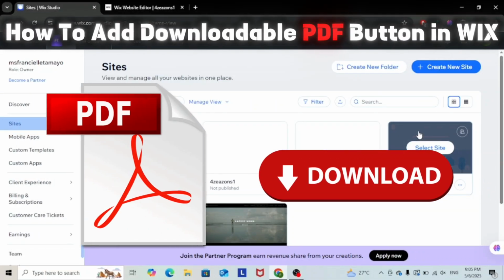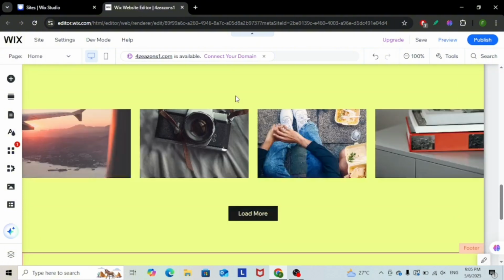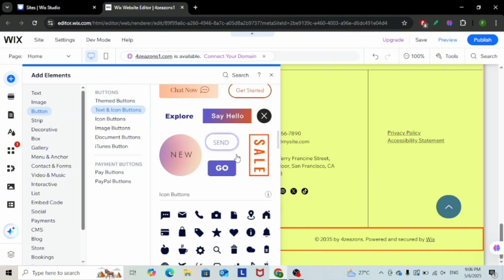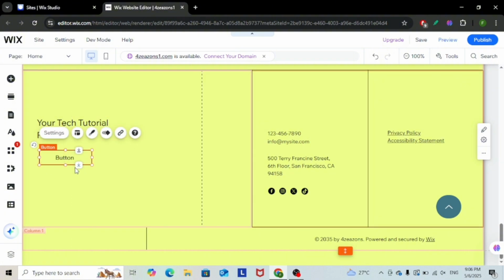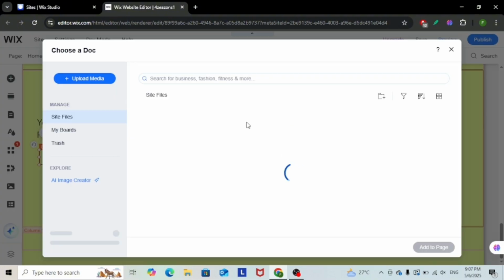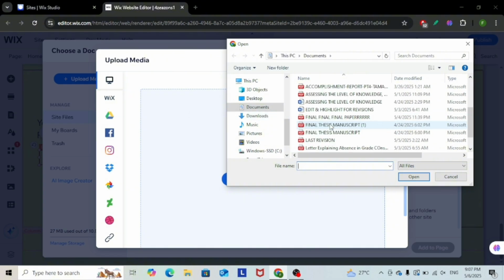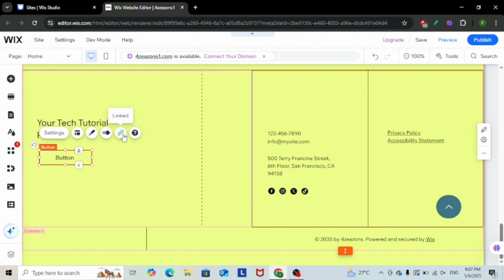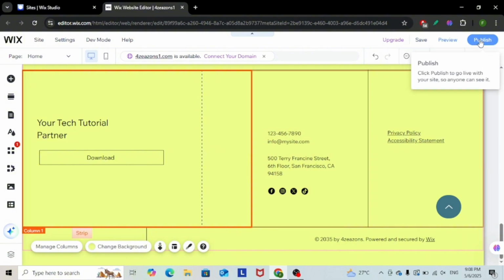How To Add Downloadable PDF Button on WIX | Add Download Files Button on WIX ✔️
Want to let visitors download PDF files directly from your Wix website? In this quick tutorial, I’ll show you step-by-step how to add a downloadable PDF button on Wix, perfect for sharing business manuals, instruction guides, tech documents, and more. Whether you're offering free resources, lead magnets, or digital product files, this guide makes it easy. No coding required!

Watch now and learn how to boost your website's functionality and user experience with just a few clicks.